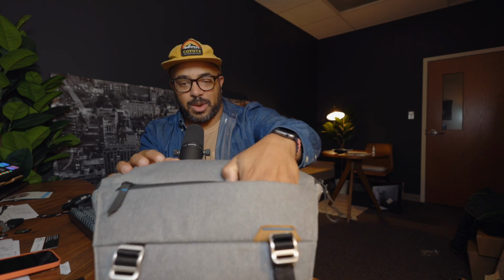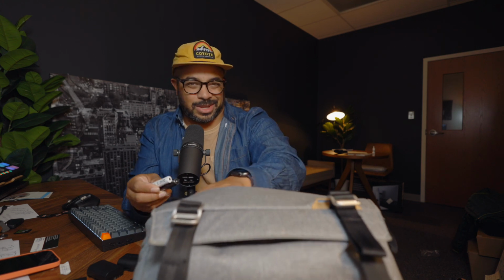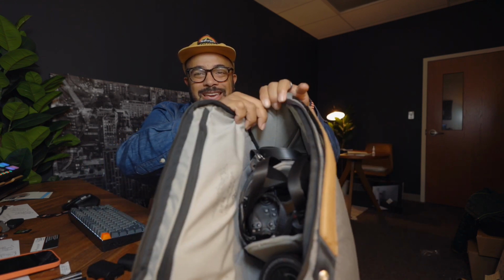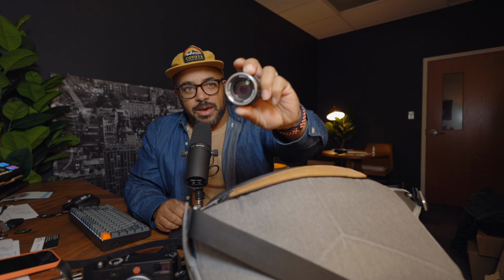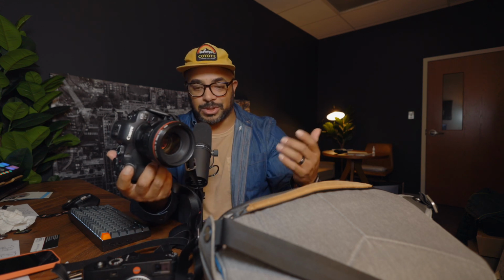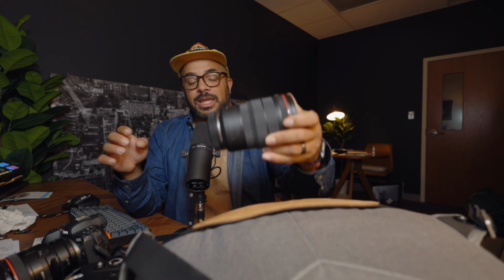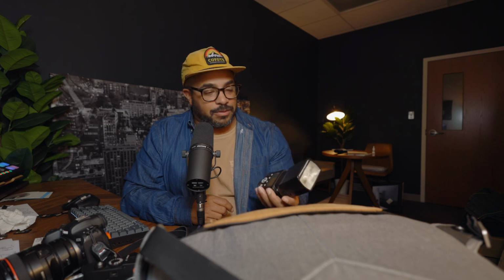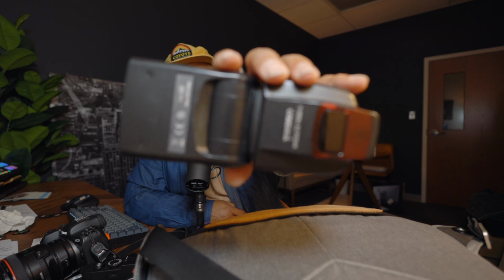What's In My Bag: Wedding Photography Gear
As a full time wedding photographer I am constantly seeking to make changes in what I carry in my bag to weddings to allow my brain the opportunity to create more freely and without distractions. For years, I spent more time wondering how could make an image better with the lens that was in my bag versus the lens on my camera. In this video, I am sharing with you what I have been carrying in my bag for when I photograph weddings with digital cameras.

A Leica M10
M mount 50mm
Voigtlander 40mm 1.4

Canon r6
Canon EF 50mm 1.2
Canon EF to RF adapter
Canon 15-35 L f2.8

A couple of batteries
An SD Card Holder

a cheap flash